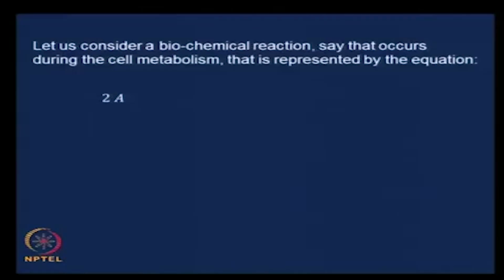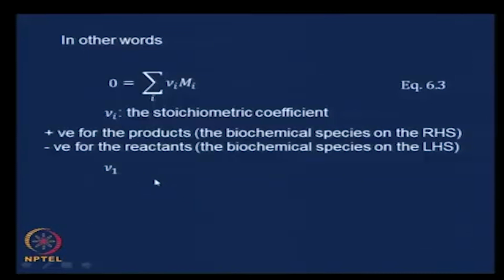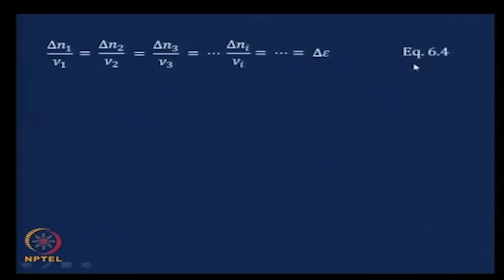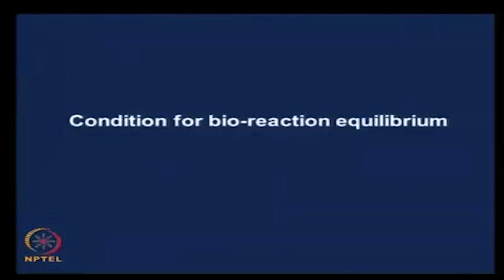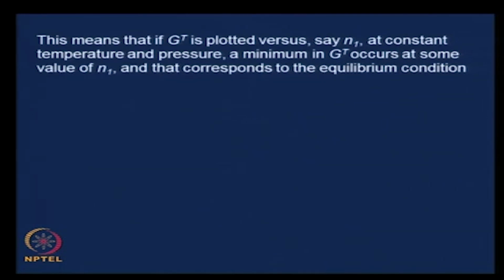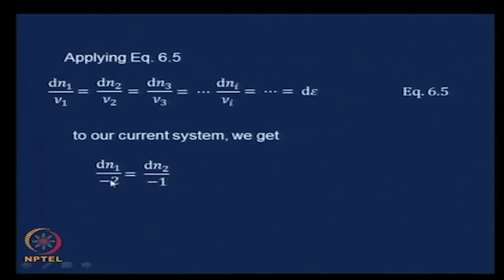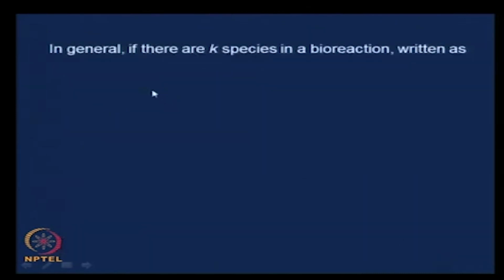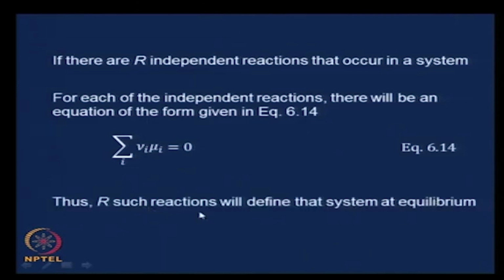Criteria for bioreaction equilibria